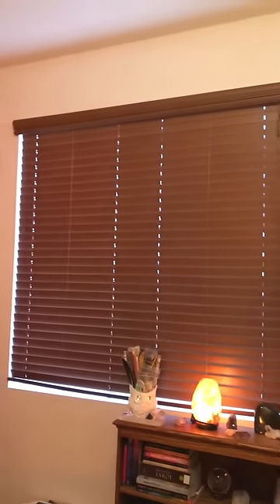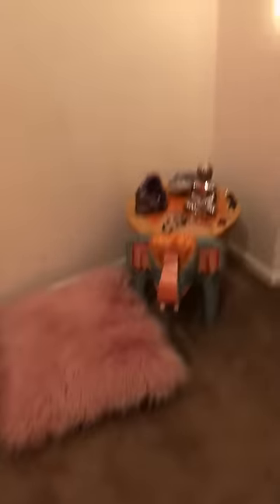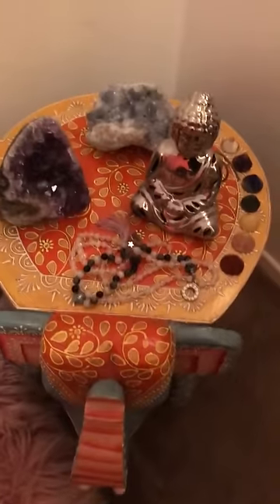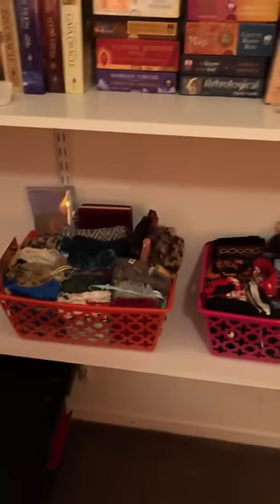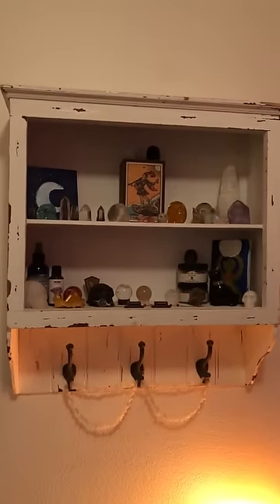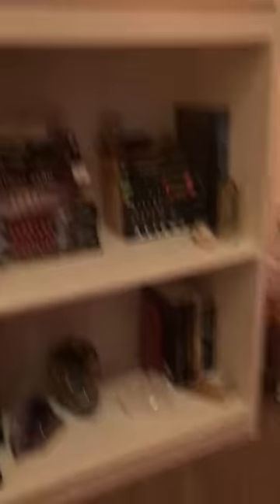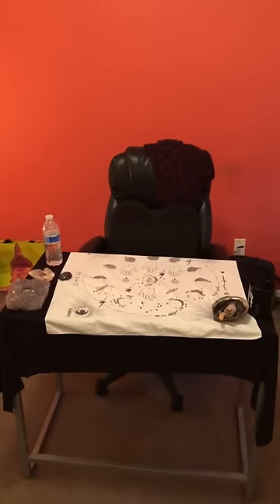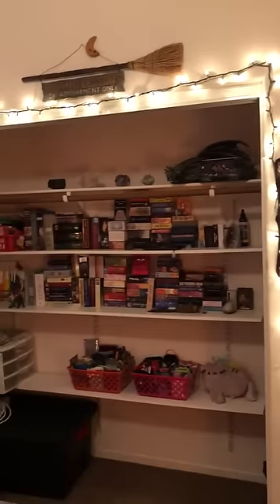Meet My Tarot Room!